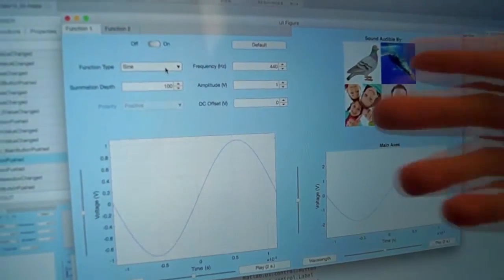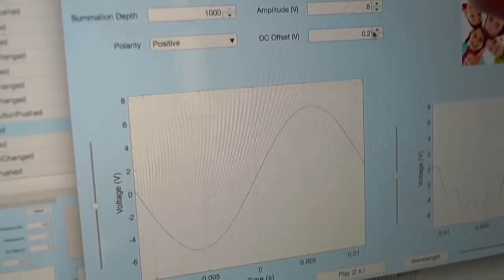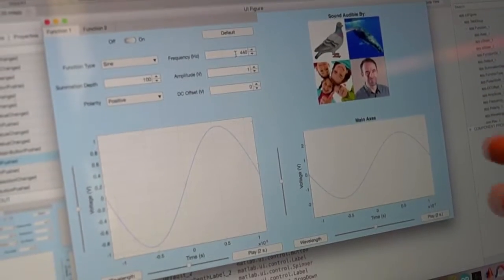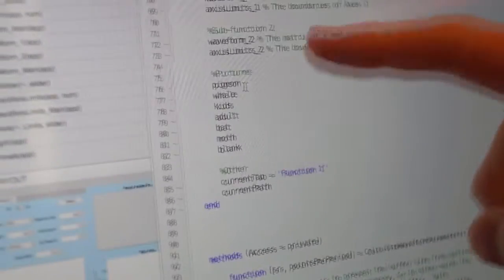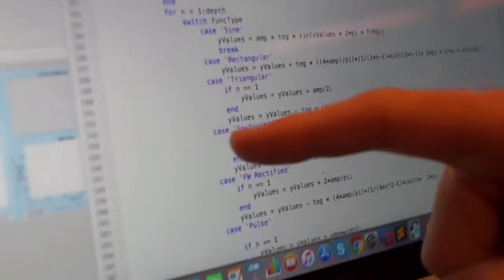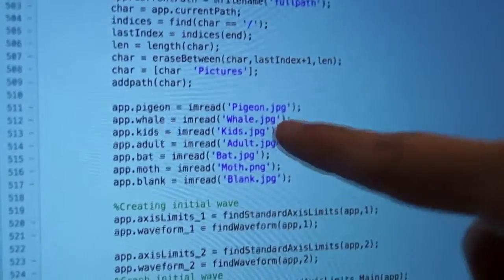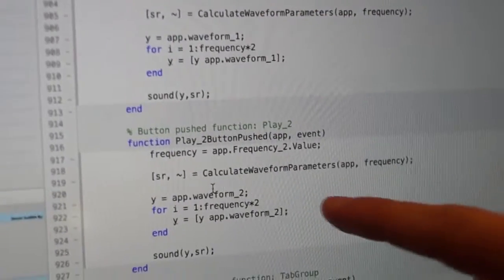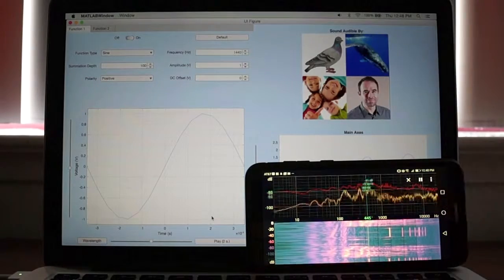Arbitrary Function Generator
UC DAVIS
ENG 006 - Winter Quarter 2019

Team Members:
- Jaqueline Covarrubias
- Conor King
- Antonio Caraza

App Developed using Matlab